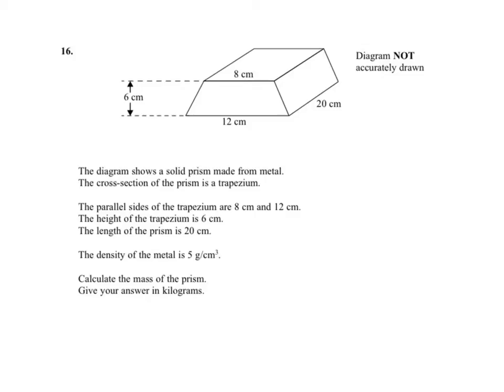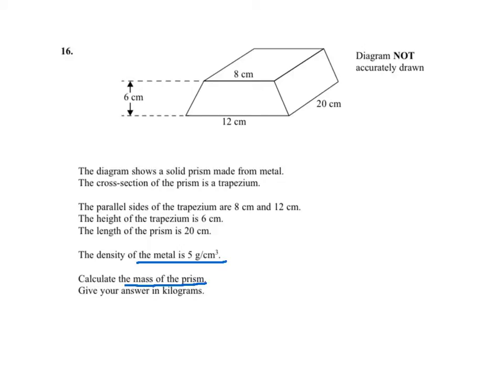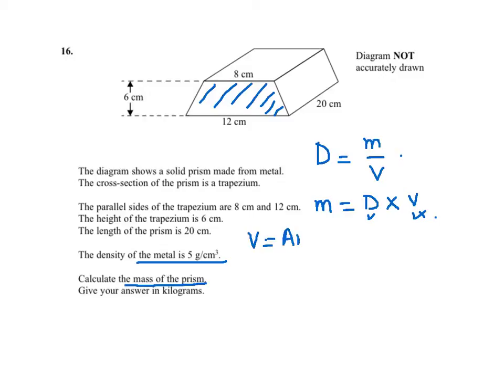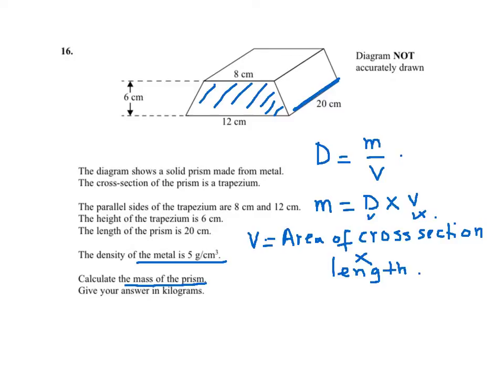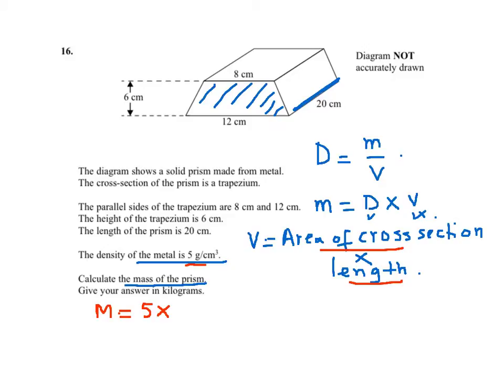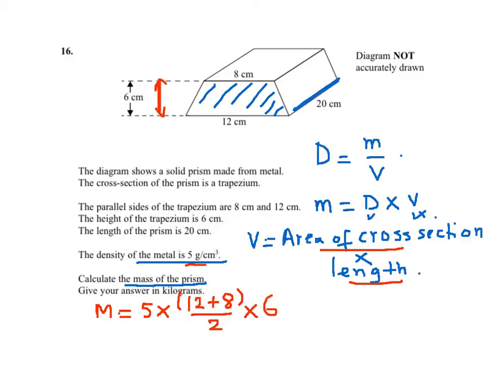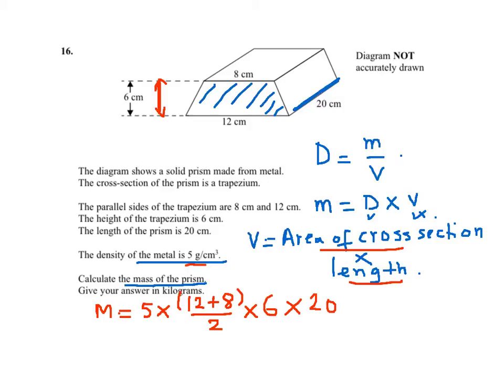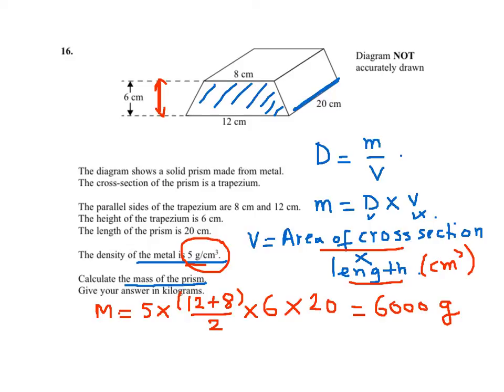Question 16 November 2011 Paper 3 Density Volume